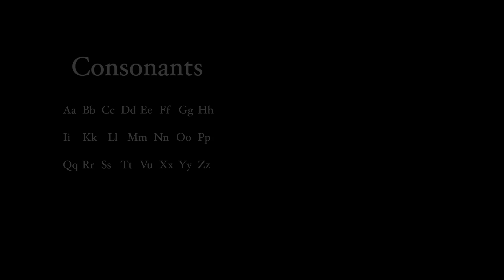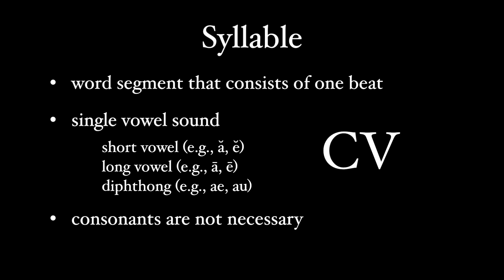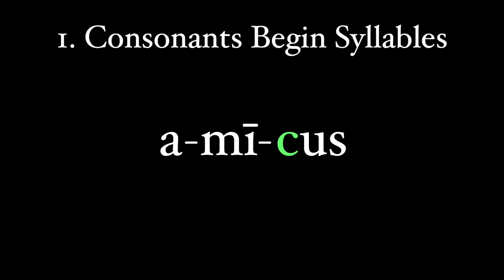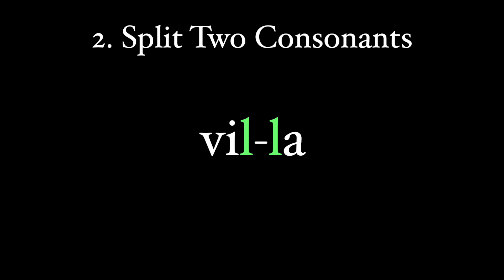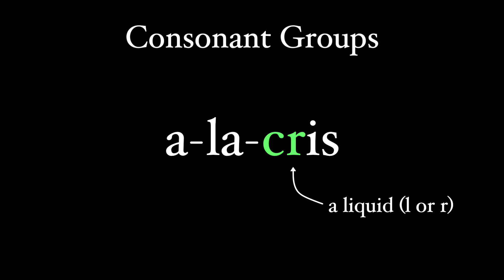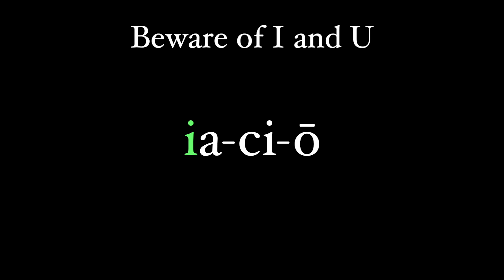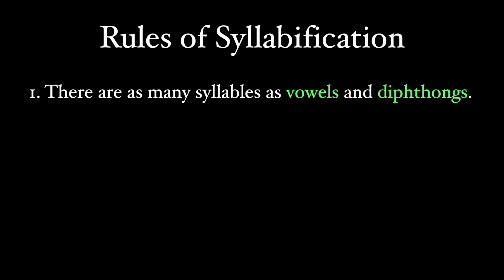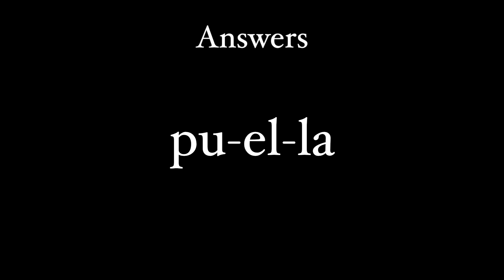How Latin Does Syllables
There's more to Latin pronunciation than just knowing how consonants, vowels, and diphthongs sound. This video shows you how to identify and say syllables correctly, and this topic will soon be extended in a second video on accent. This also has an impact in poetry and how to determine the longs and short of a poetic line.